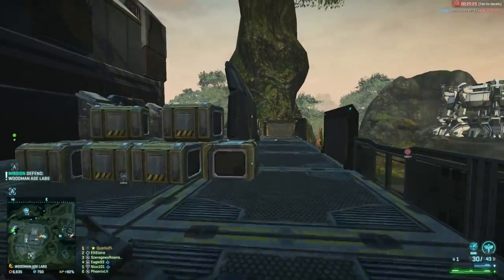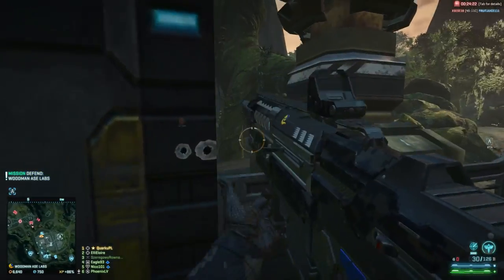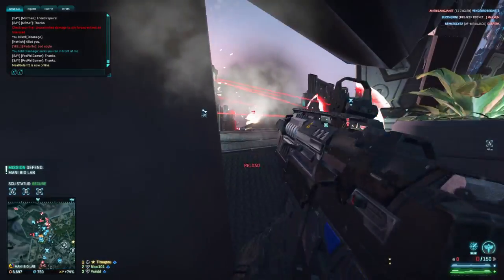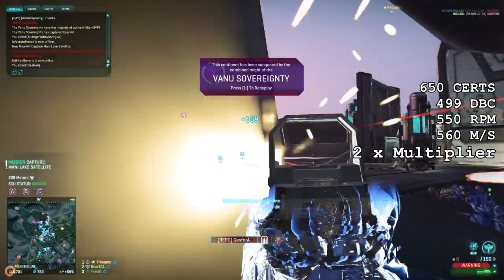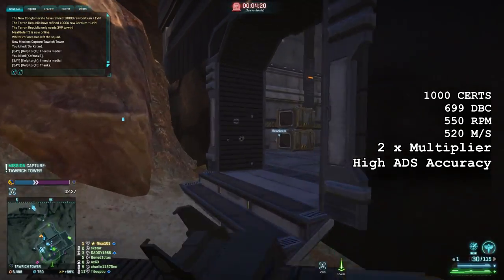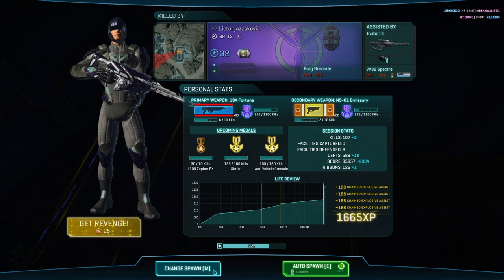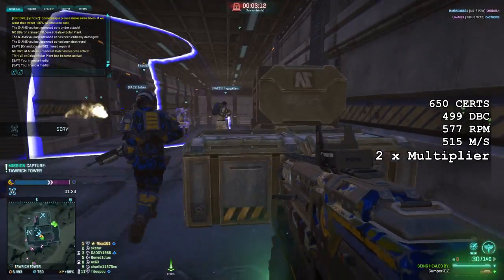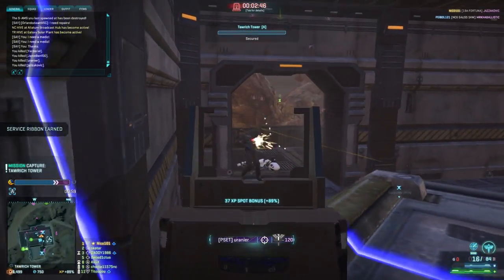Planetside 2 Light Assault Guide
KAIN Nico101 Part

NC  -  Nico101
TR  -  Nico101TR
VS  -  Nico101VS

➽Planetside 2 Characters:
NC Nico101
VS Ob1W4N
TR Juicepack

➽Server: Cobalt

- Feki Nothing Last Forver
- Jack Garratt - Worry
- Darix togni - Digi G'Alessio
- Dutty Moonshine & Kid Kasino - Everybody HQ
 - Ottis McMusic - Go Back

My PC:

CPU: Intel Core i7-4790K 4.0GHz Quad-Core Processor
CPU Cooler: Corsair H110i GTX 104.7 CFM Liquid CPU Cooler
Motherboard: MSI Z97-GAMING 5 ATX LGA1150 Motherboard
Memory: Corsair Vengeance Pro 32GB (2 x 8GB) DDR3-2400mhz Memory
Storage: Samsung 850 EVO-Series 250GB 2.5" Solid State Drive
Storage: Seagate Barracuda 1TB 3.5" 7200RPM Internal Hard Drive
Video Card: Zotac GeForce GTX 1070 8GB RGB Amp Xtreme Video Card
Case: Corsair 750D ATX Full Tower Case
Power Supply: Corsair RM 750W 80+ Gold Certified Fully-Modular ATX Power Supply
Optical Drive: Samsung SH-224DB/BEBE DVD/CD Writer
Operating System: Microsoft Windows 7 Professional Full (32/64-bit)
Software: Sony Vegas Pro 13 Suite
Monitor: BenQ RL2455HM 60Hz 24.0" Monitor
Keyboard: Corsair STRAFE RGB Wired Gaming Keyboard
Mouse: Corsair M65 RGB Wired Laser Mouse
Headphones: Sennheiser PC 363D 7.1 Channel Headset
Speakers: Logitech Z506 155W 5.1ch Speakers

Copyright Info:
Be aware all music and pictures belongs to the original artists.
I am in no position to give anyone permission to use this.